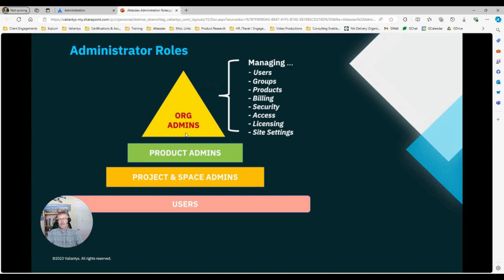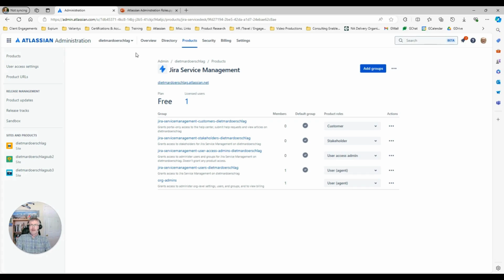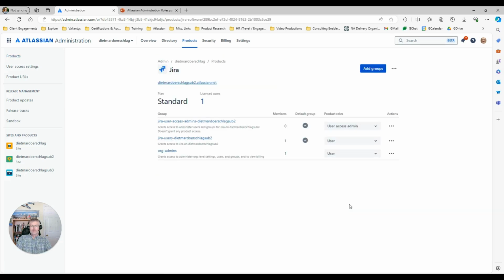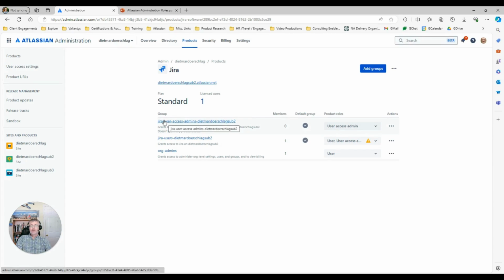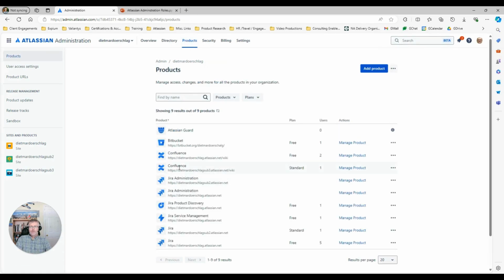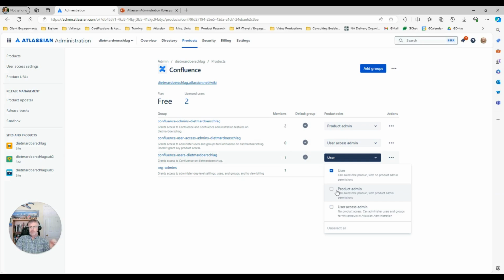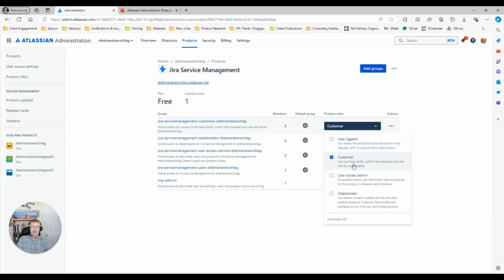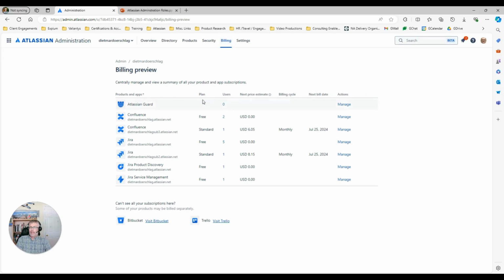Managing Product Access Settings with Groups in Atlassian Cloud | August 2024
This video is the third video in a multi-part series on the importance of Administration roles in the Atlassian ecosystem. In this video, we explain how Org. Admins can manage Access Settings for each Atlassian Product on their site. We focus on the differences of Product roles for Jira, JSM and Confluence, and how an Org. Admin can delegate the management of user access to User Access Admins.